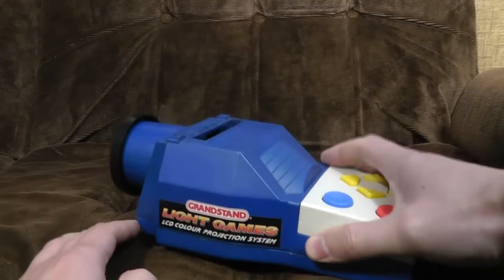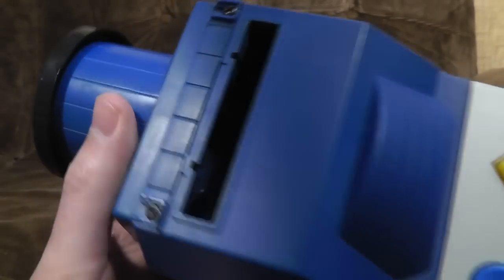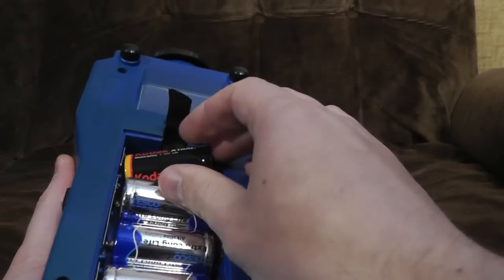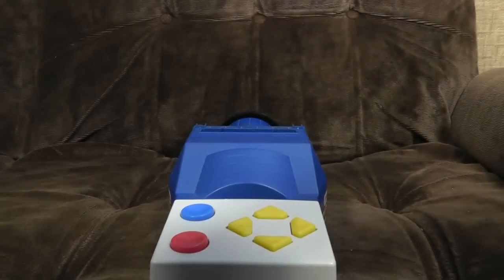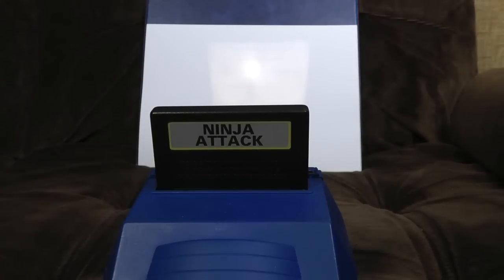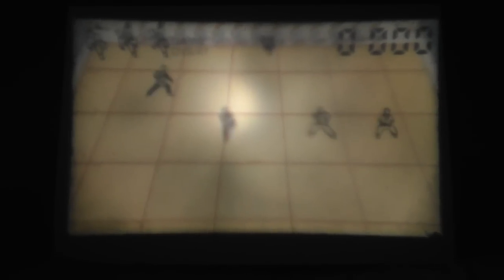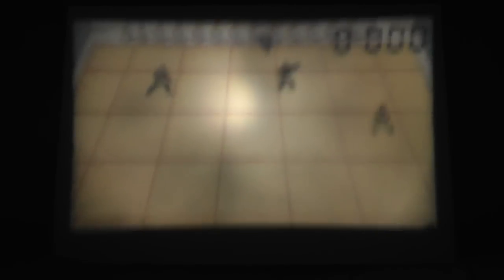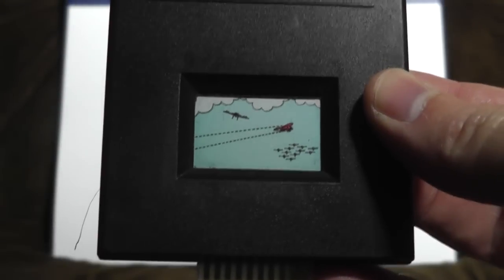Grandstand Light Games | Ashens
Turn your wall into a slab of bleeping disappointment!

Turns out that projecting onto a wall looks better to the naked eye, but not to the camera.  But the important thing is that the games are naff either way.  Hooray!